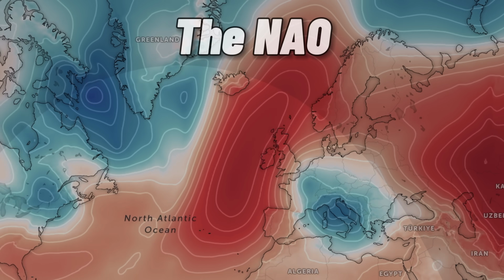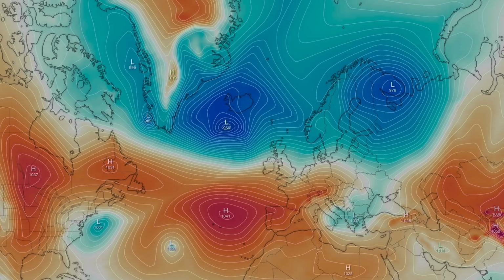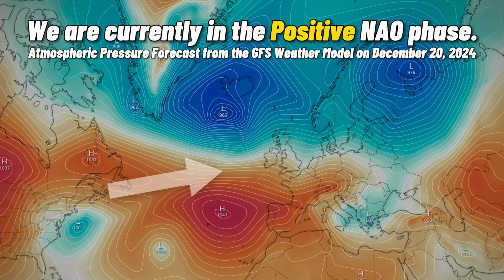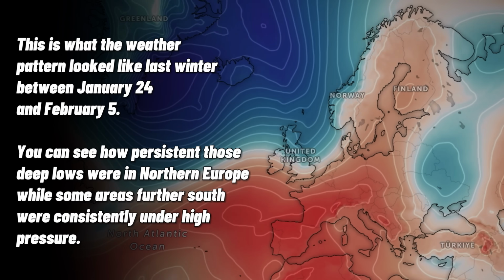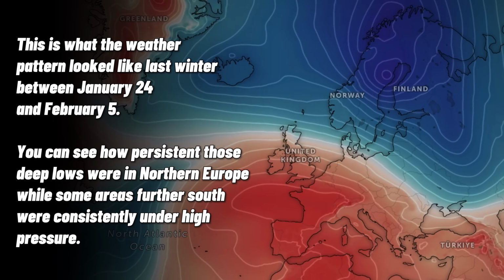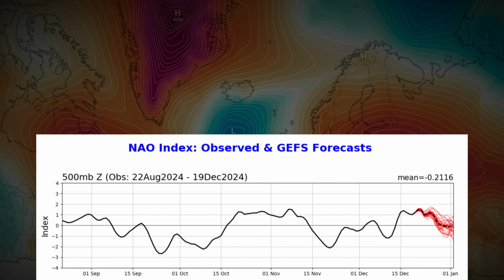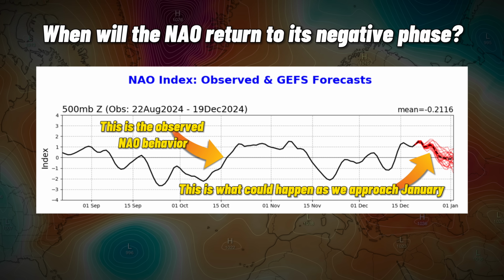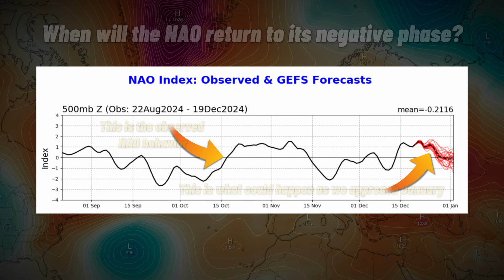January 2025 Brings Interesting Changes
Welcome to Weather Watcher Studios!

I’m 17 years old and from North Carolina. Living in the southern United States exposed me to some epic weather events, including massive thunderstorms, tropical storms, and even snow. Watching weather has been my passion for as long as I remember, so in late 2021, I came to YouTube to share my forecasts with all of you. My channel started off slow, but my audience steadily grew as I posted weather forecasts for the United States. Then, as of early 2023, I’ve been living in Western Europe. This brought a whole new perspective to weather that I wouldn’t otherwise have noticed, and my growing interest in European weather brings me to where I am today!

My main goal remains the same: Providing unique, comprehensive, and honest weather forecasts for all my viewers. Thanks for reading!

Check out my awesome channel partner @MesoHunter for incredible videos and livestreams ranging from convective to tropical events!